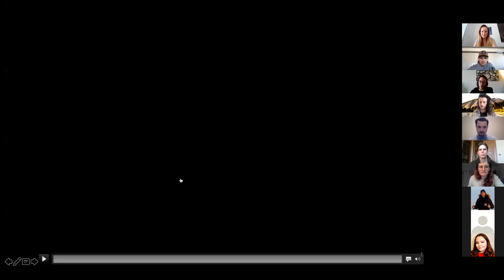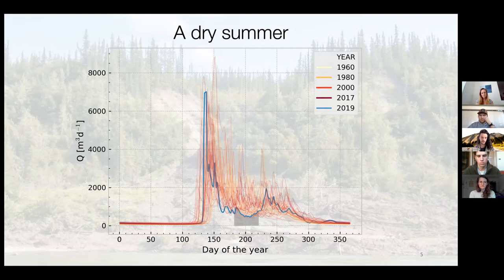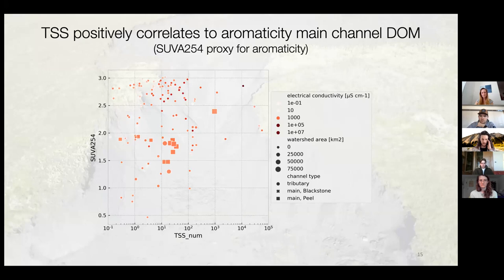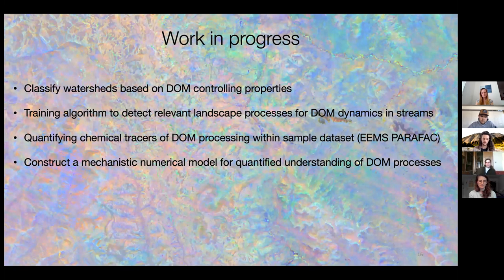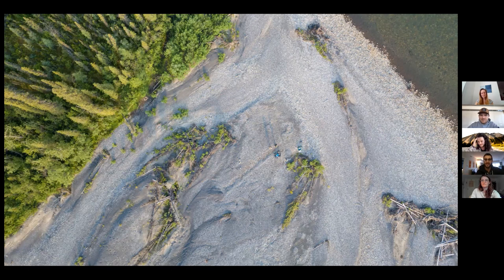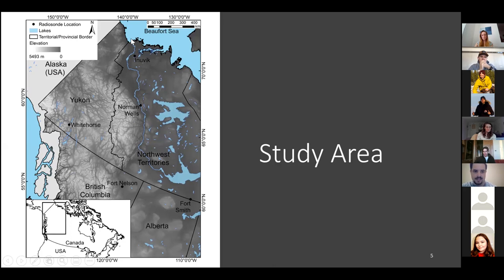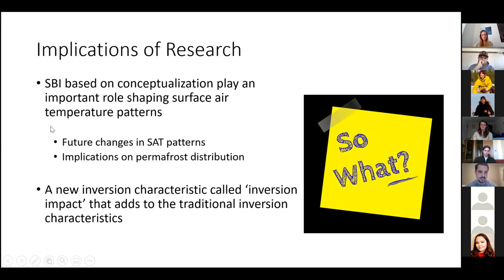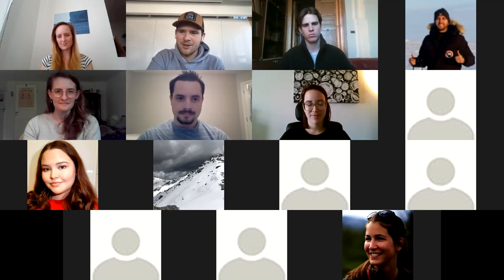PYRN Seminar March 29th 2021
Hello permafrost comunity,

we had a successfull second PYRN Seminar on Monday, March 29th 17 CET and you can watch it right here, in case you missed it. We had 3 young researchers presenting their work around permafrost:

Speaker 1: Niek Speetjens:
Spatial drivers and charactersitics of terrestrial dissolved organic matter in the Peel River Watershed,
Field location: NW Canada

Speaker 2: Nick Noad
Title: Surface-based temperature inversion characteristics in NW Canada from radiosonde data between 1990 & 2016

Speaker 3: Roxanne Frappier
Title: Investigations of ice-wedge polygons in central Yukon, Canada
Field Location: Central Yukon, Canada

The PYRN ExCom